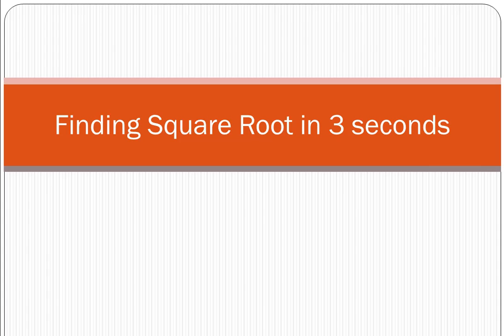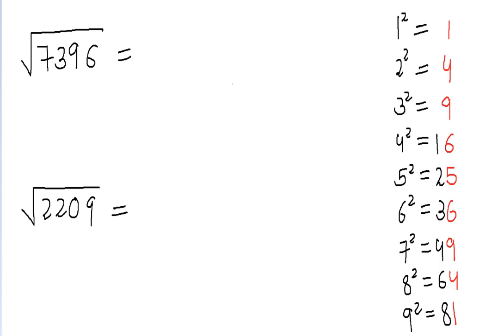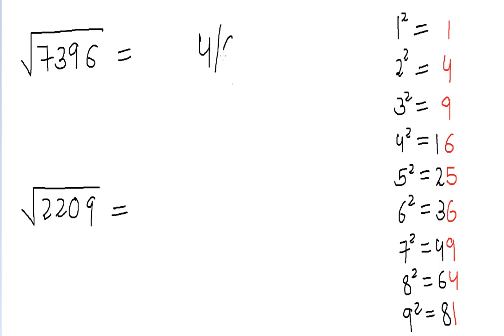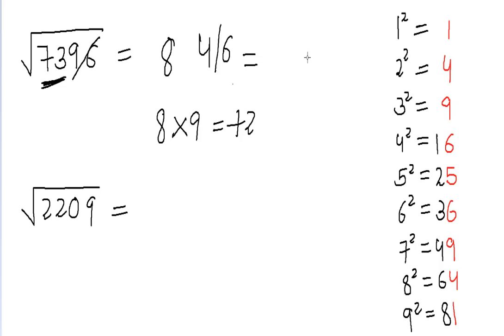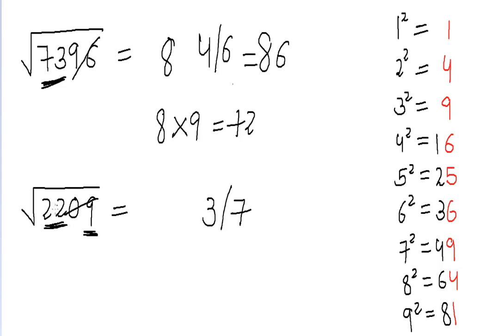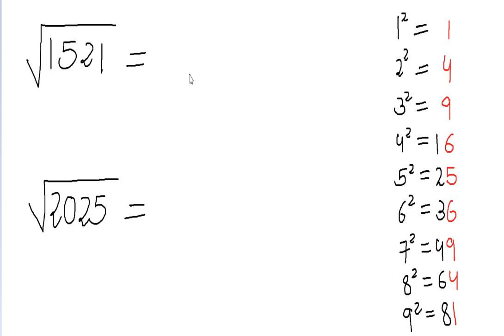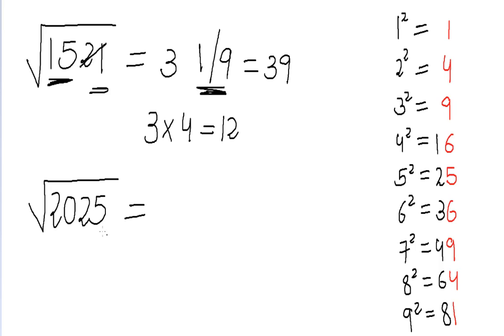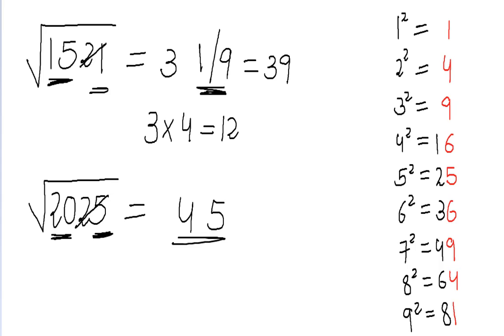Finding Square Root of Perfect Squares in 3 Seconds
This video basically illustrates a method so as to find the square root of perfect squares less than 100.

The strategy explained will enable you to find the square root of numbers in mere seconds.